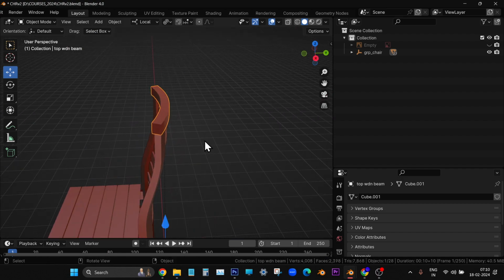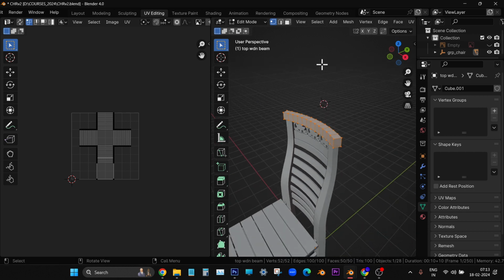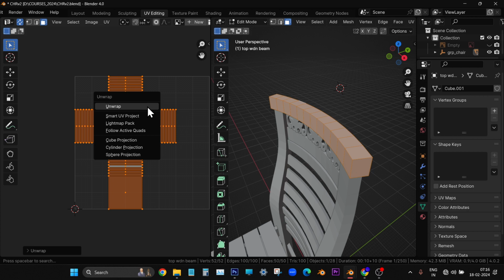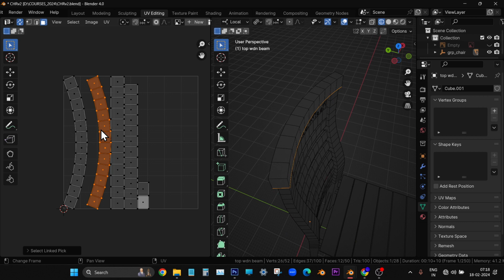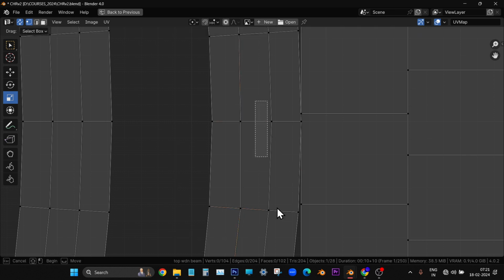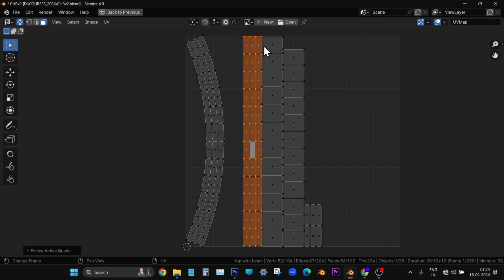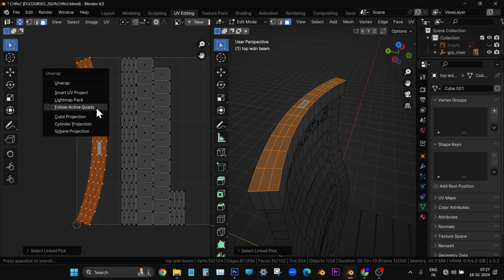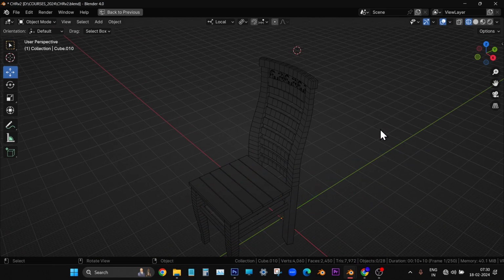Session 08 part1